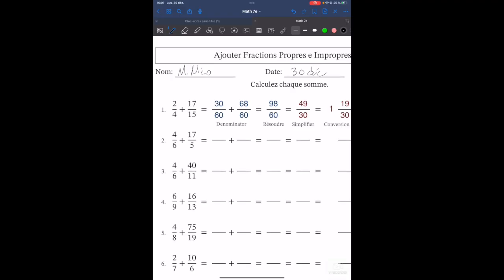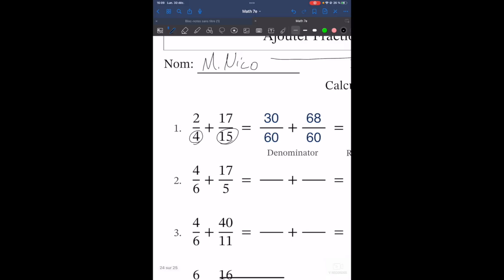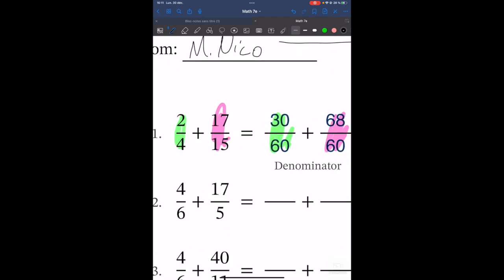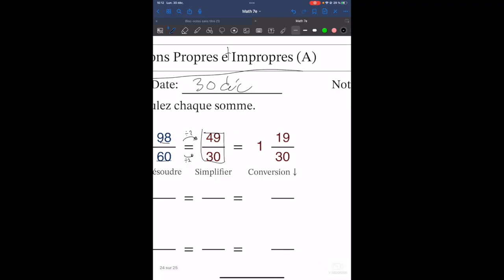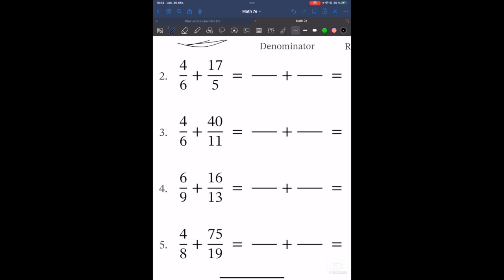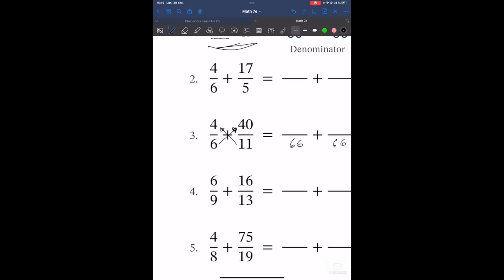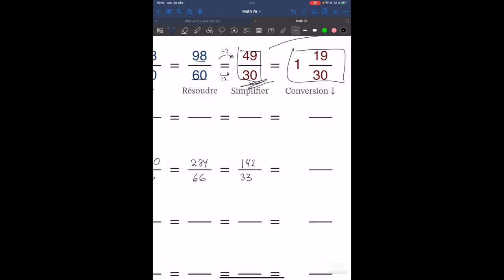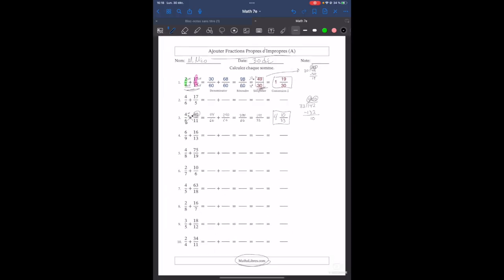adding fractions with Mr. Nico